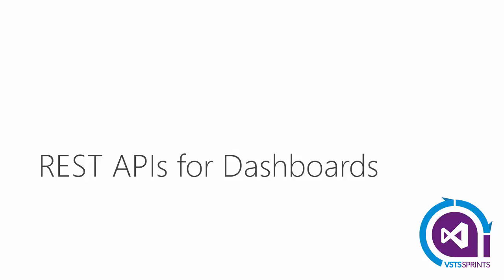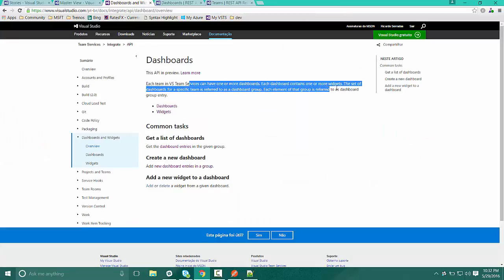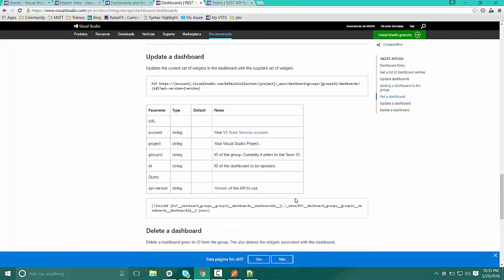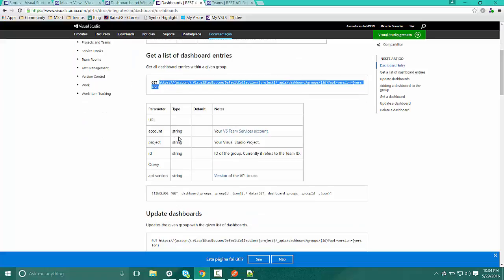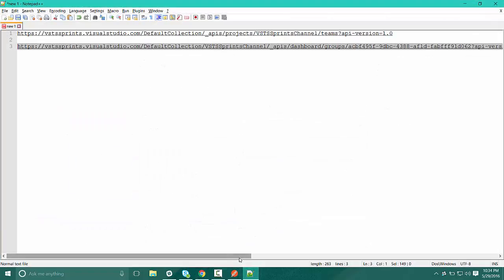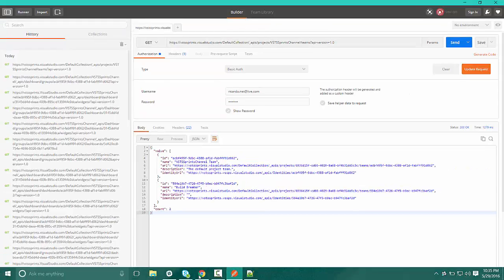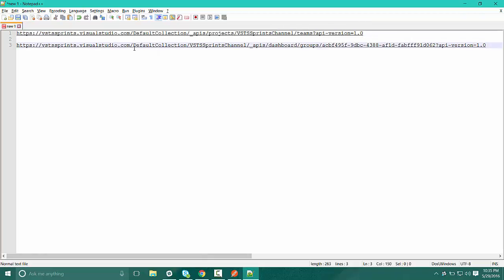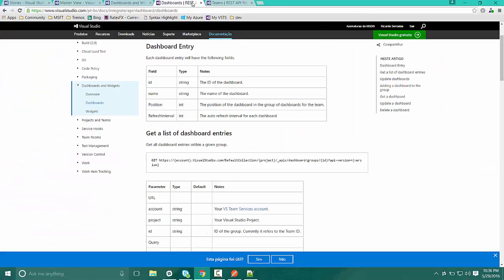vstssprints 100 - REST APIs for Dashboards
Now you have Rest API for Dashboards and Widgets.